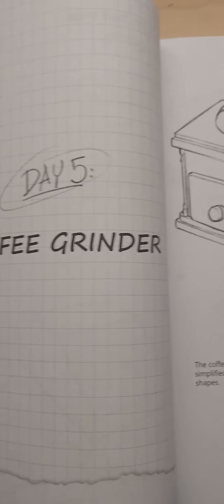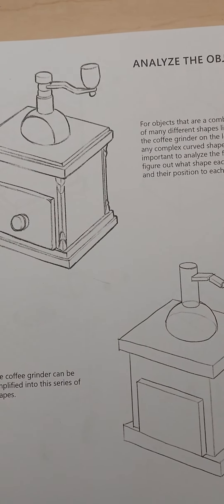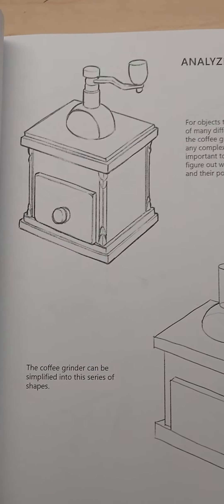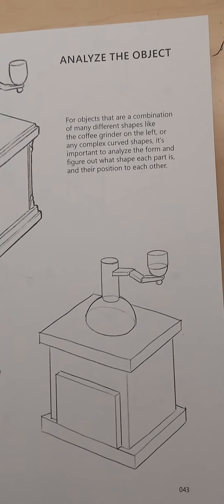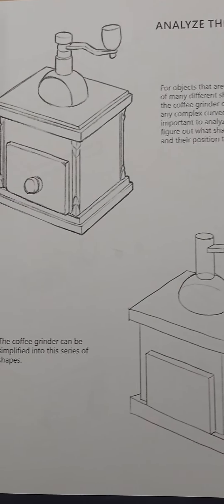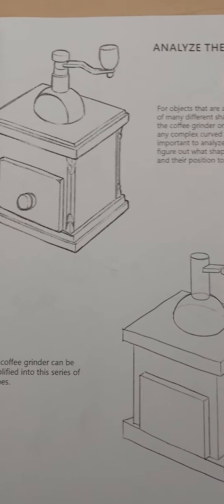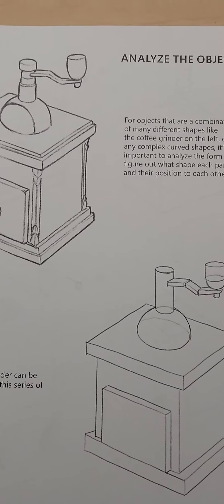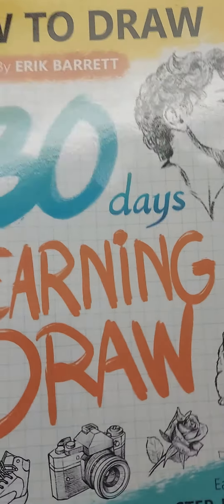Day 5 - Learn to Draw in 30 days Challenge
So, in this video, the challenge was to draw a coffee grinder, but I was feeling a little adventurous.  my picture did not come out nearly as good as I thought it would, but it was still fun. I want to draw this again and get better to fix my mistakes. Leave me comments below with suggestions!